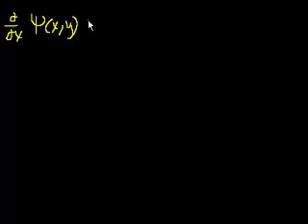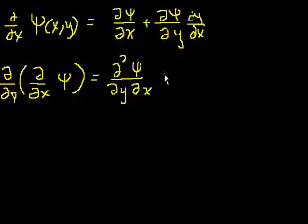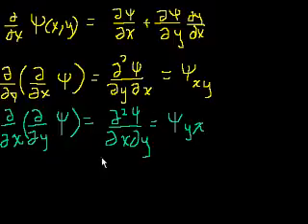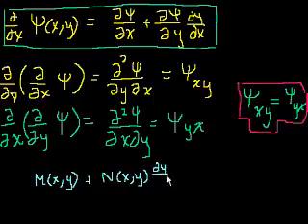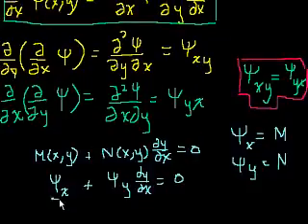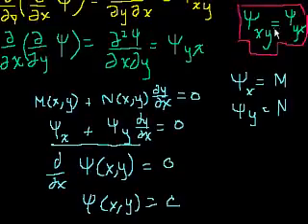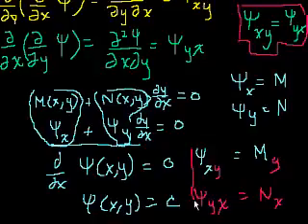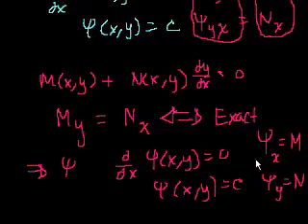Exact equations intuition 2 (proofy) | First order differential equations | Khan Academy